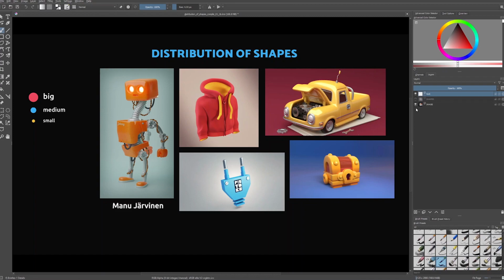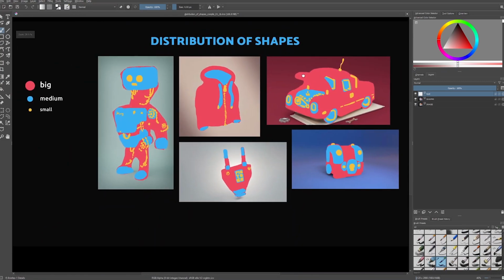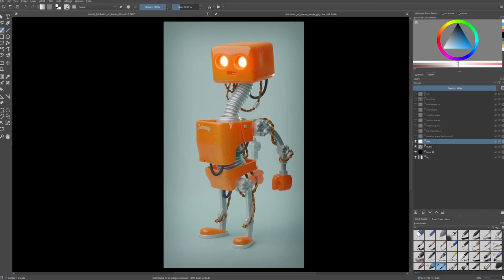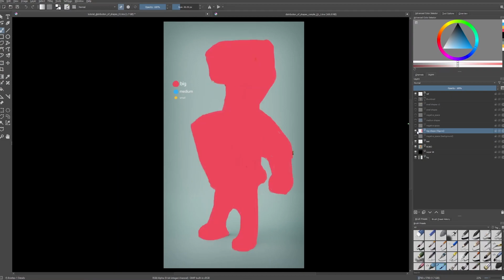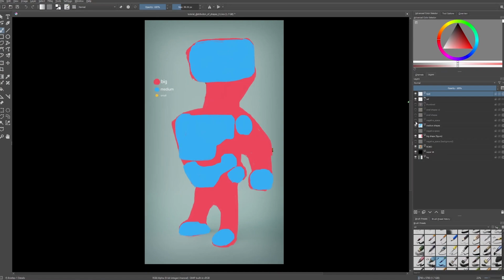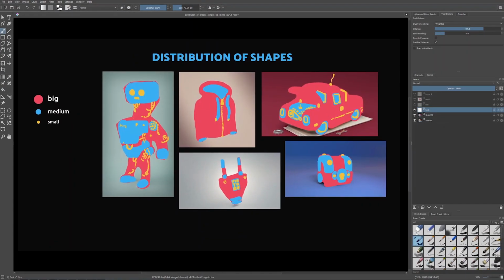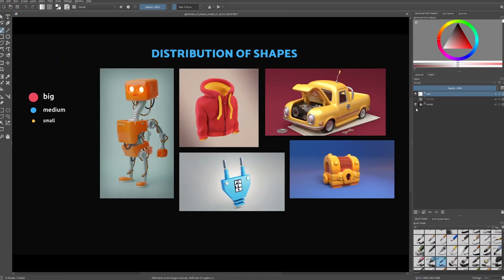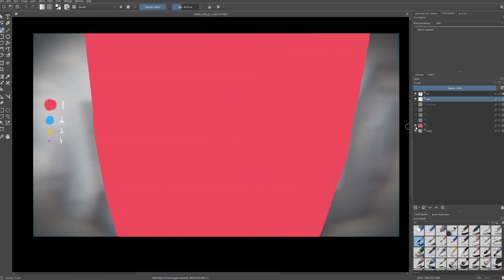Distribution of Shapes Theory for Better Renders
If there's a secret of creating better renders it's probably distribution of shapes. The theory that I first saw in one of the Neil Blevins' tutorials and that has been helping me with 3d art since then.

Robo model by Manu Järvinen.